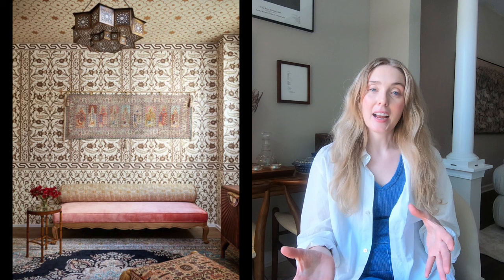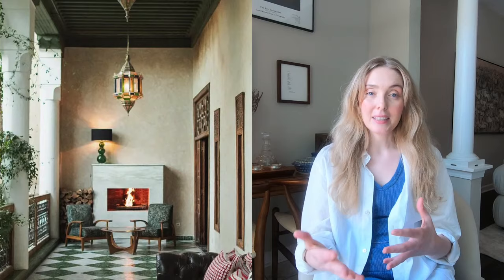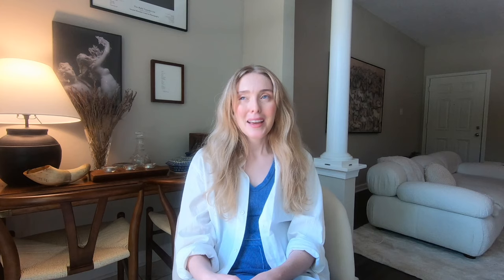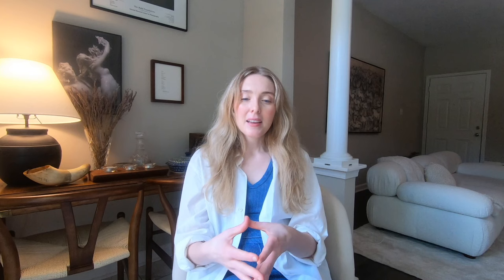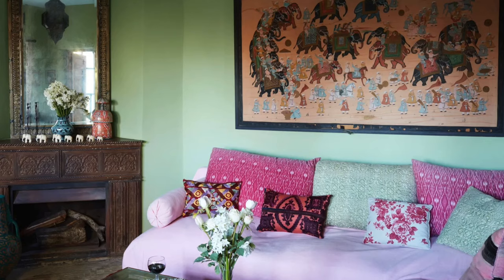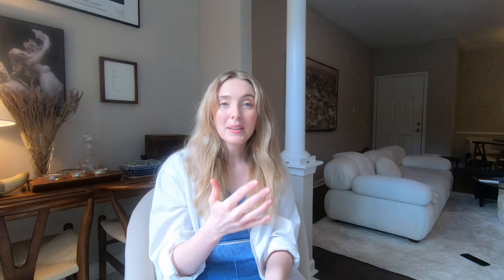You need to know Moroccan design.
What’s up y’all?! Today I’m giving you the run down of Moroccan deign, a design style that is absolutely gorgeous. Now, I’m a US based interior decorator that is admiring from afar. If you are from Morocco or have spent significant time there, you can let me know what I missed and what you observe making Moroccan design so special. What is your favorite part about Moroccan design? I have to know.

Moroccan light fixtures